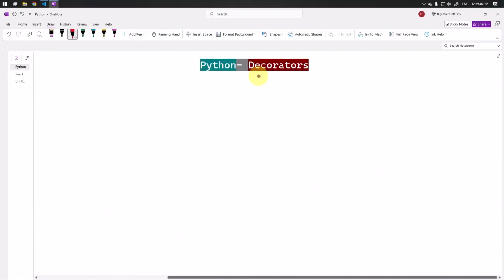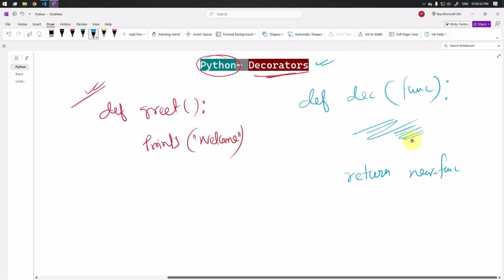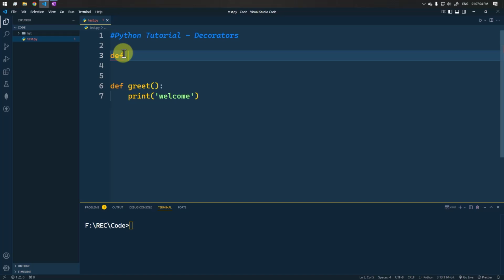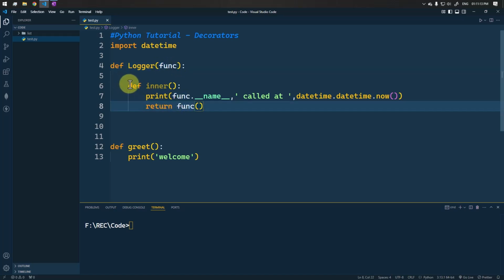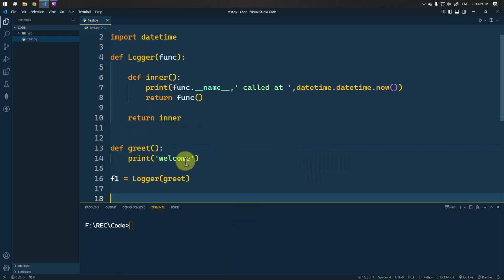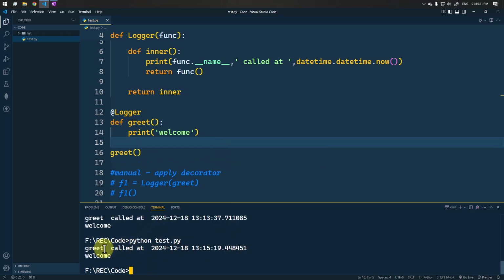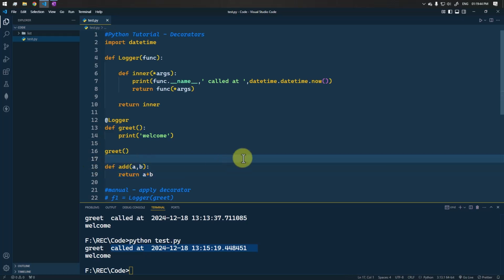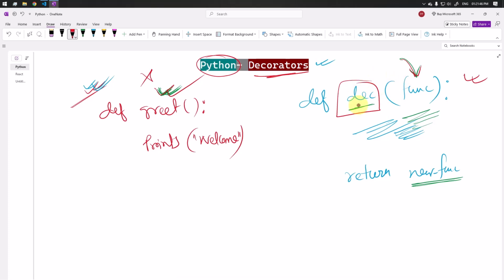41 - Decorators in Python | Python Tutorial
Decorators in Python are functions that modify or extend the behavior of another function or method without altering its source code. They wrap the original function, adding extra logic dynamically at runtime.

📝 Timestamps:
0:00 - Intro Decorators
1:11 - create decorator
2:55 - apply decorator
4:08 - decorator with parameter
5:07 - Conclusion